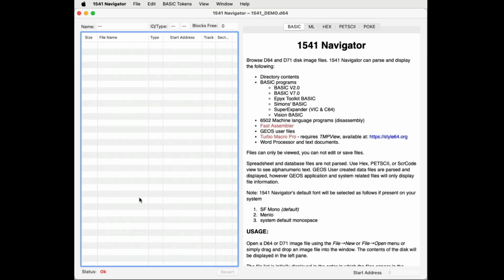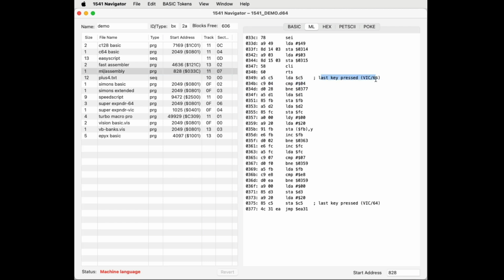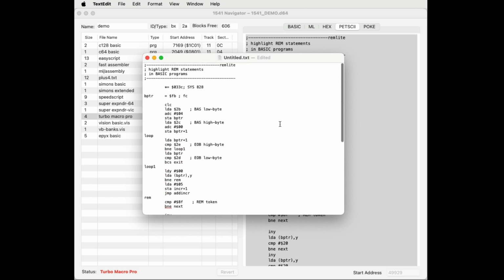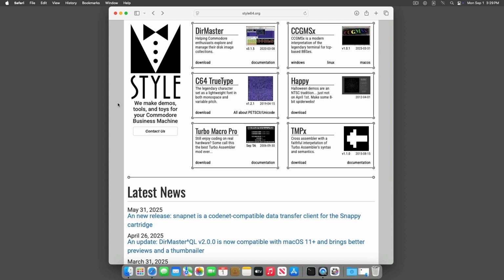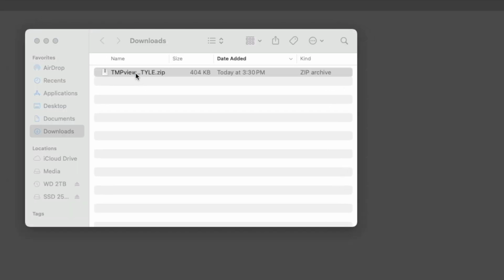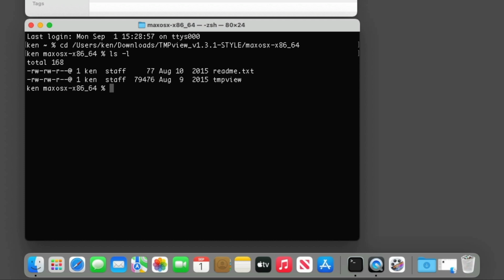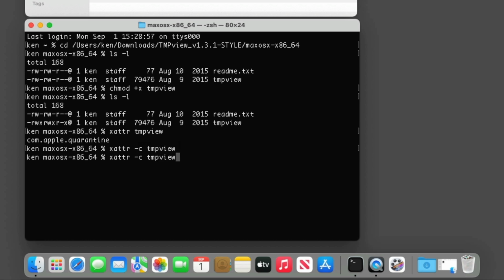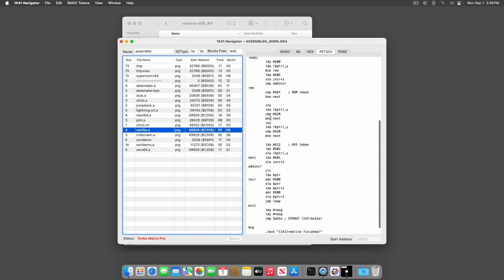Using 1541 Navigator to read C64 Turbo Macro Pro files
Configure 1541 Navigator to read C64 Turbo Macro Pro source code files.

00:00 Title
00:07 Introduction
02:41 Turbo Macro Pro files